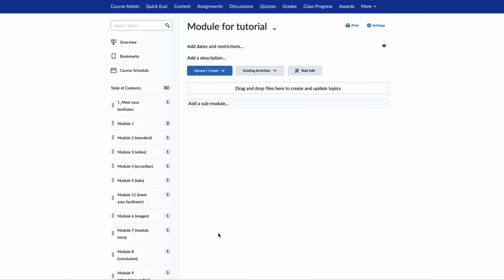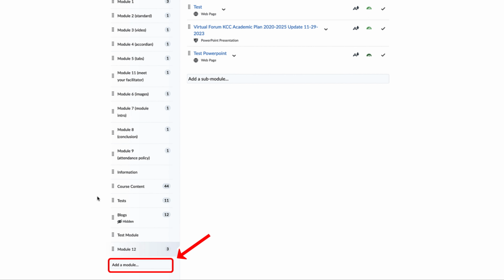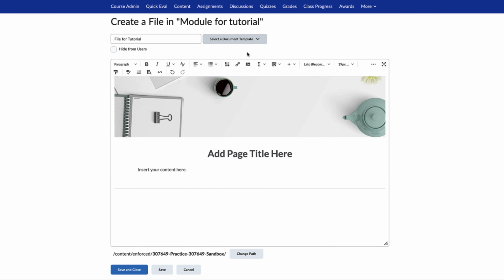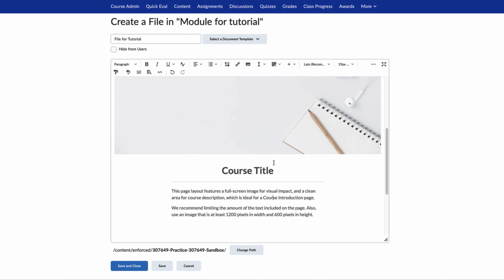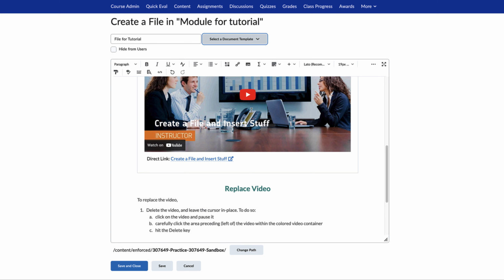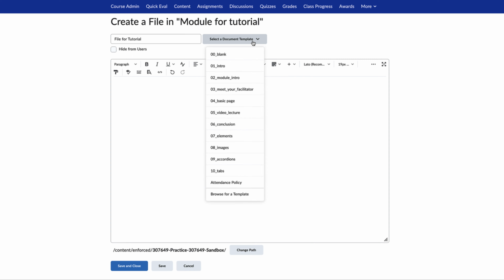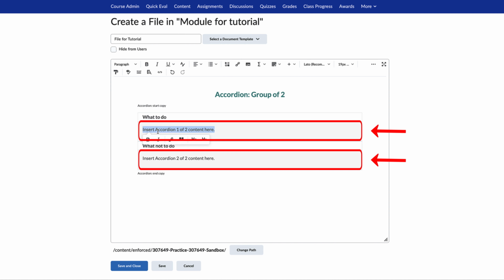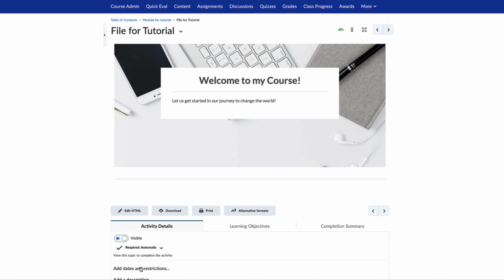D2L Brightspace - How to Use Course Module Templates in Brightspace